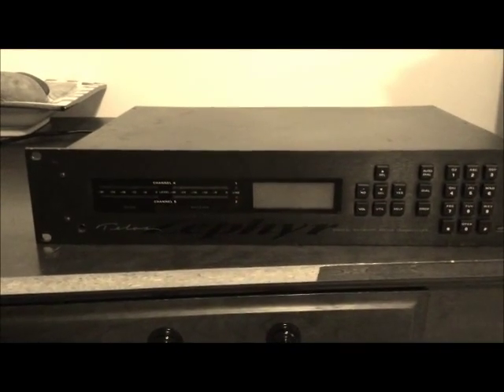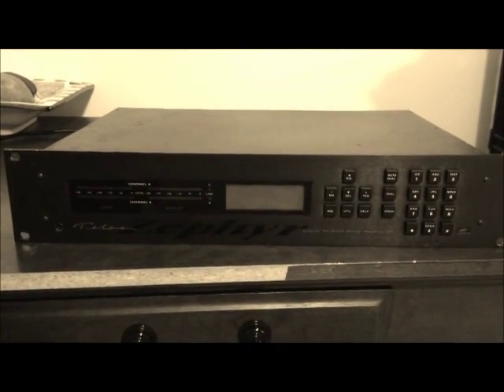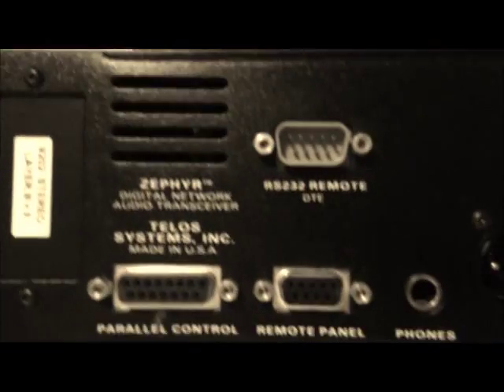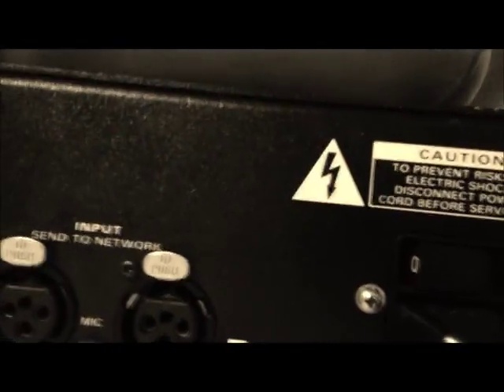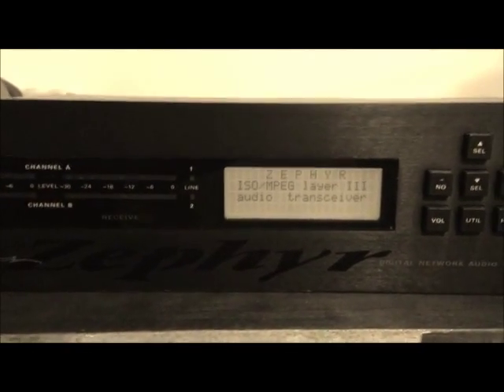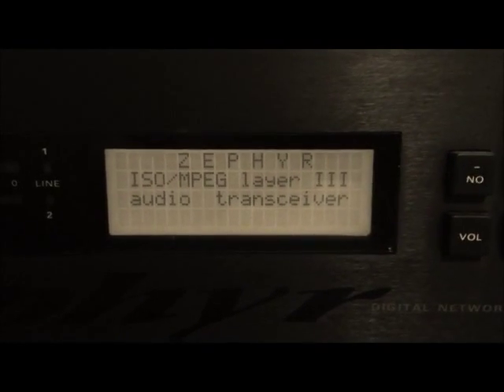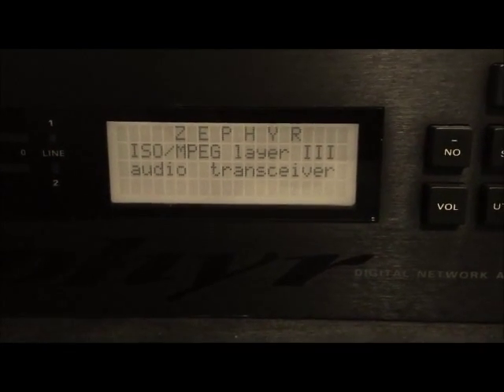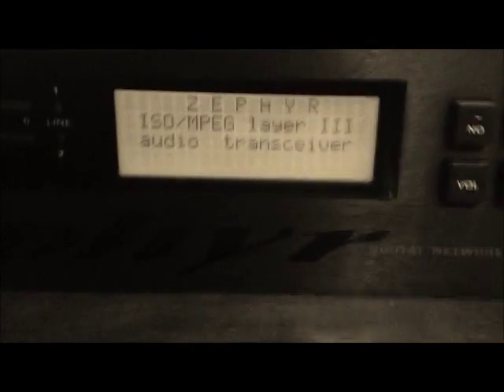Telos Zephyr ISDN Codec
Yes, it is for sale...  Make me an offer.